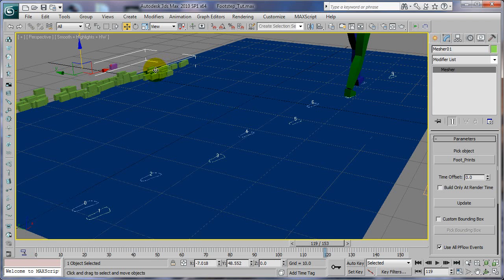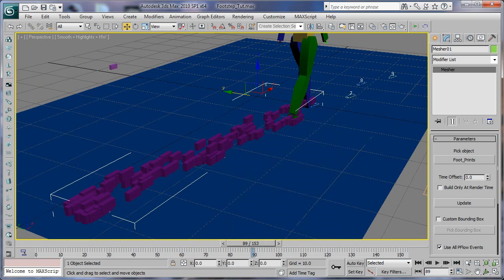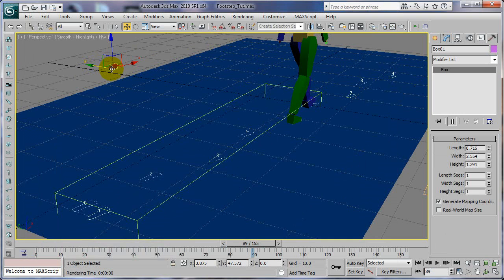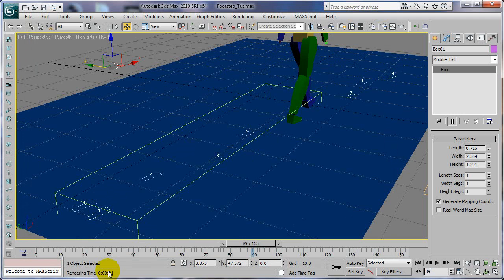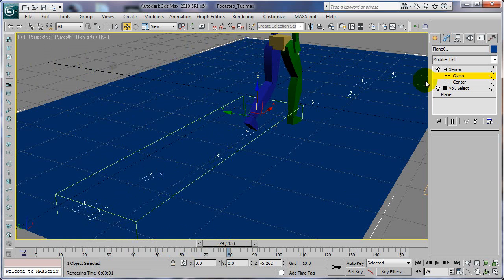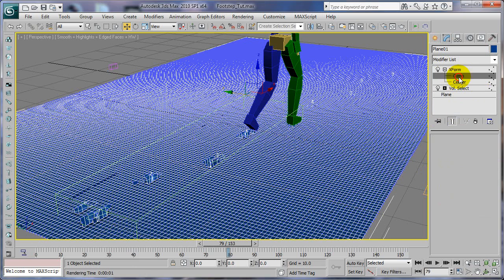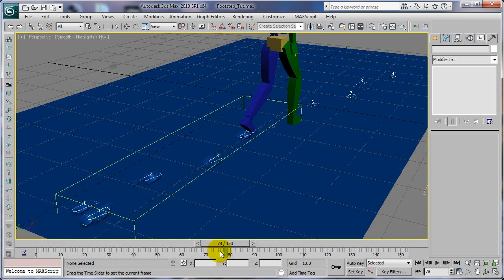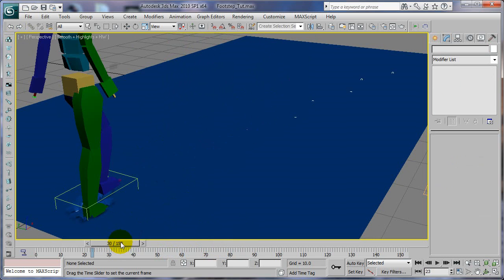3dsmax Footprint Tutorial PT2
By Request a footstep creation tutorial for 3dsmax 2010